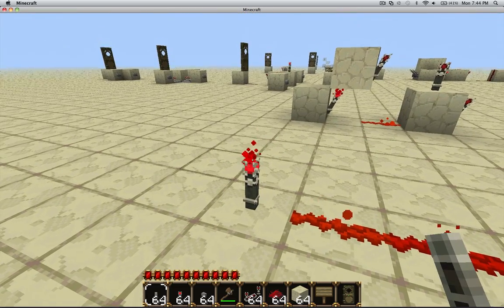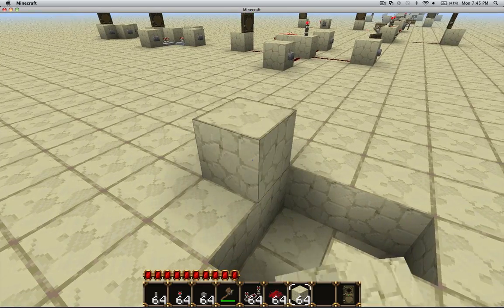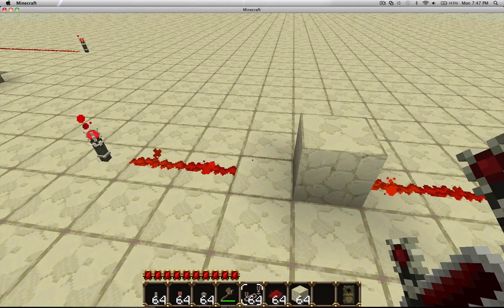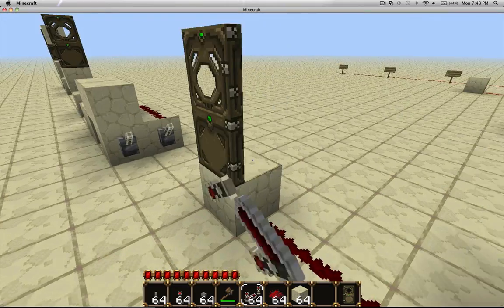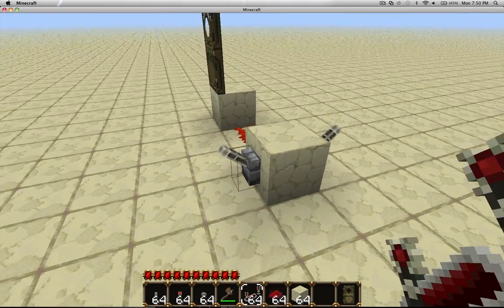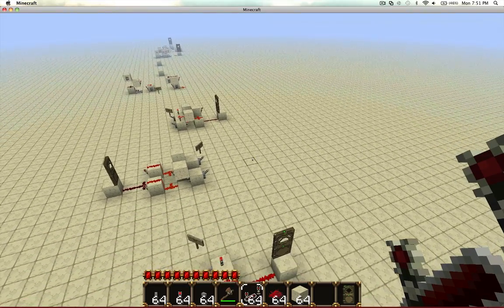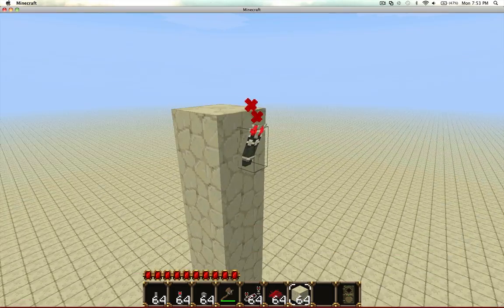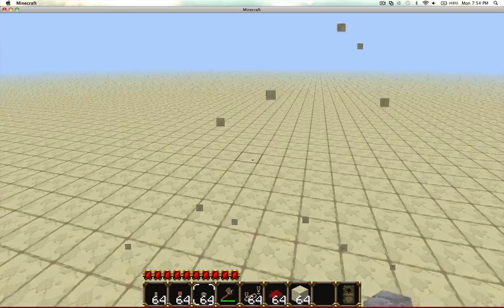Redstone Tutorials Part 1: The Basics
A look into the topic of the basics of redstone.